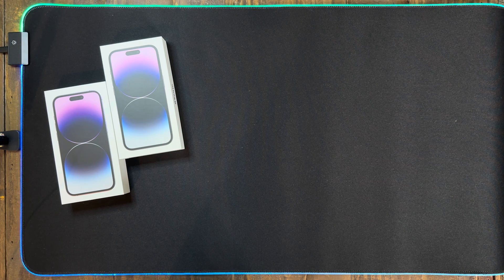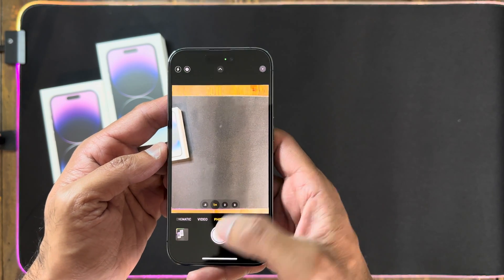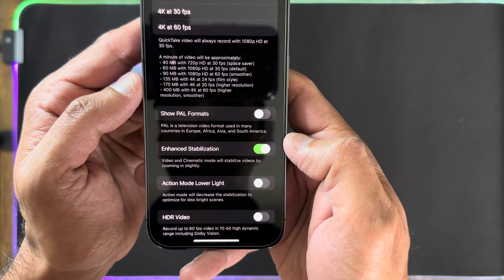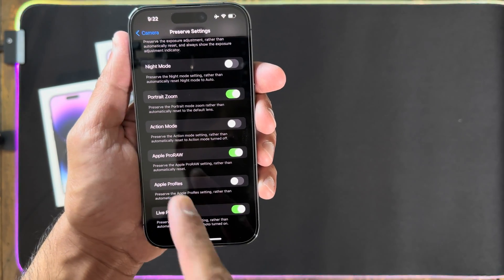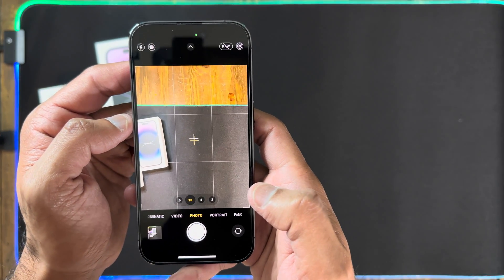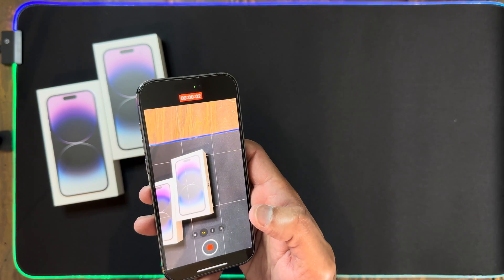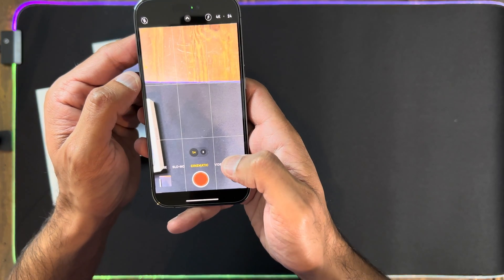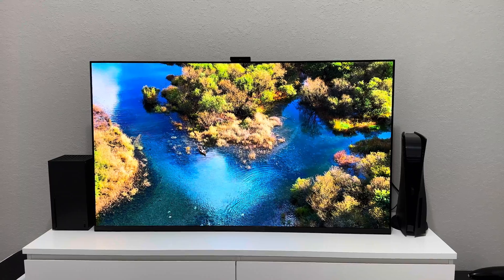How to shoot 4K ProRes HDR and Dolby Vision Videos on iPhone 14 Pro / Pro MAX and enable 48MP RAW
How to enable 48MP Apple RAW on iPhone 14 Pro and 14 Pro Max. This tutorial will help you shoot 4K HDR ProRes and 4K Dolby Vision HDR videos on your iPhone 14 Pro. These settings will hep you best utilize your camera when you need it most.

0:00 Intro
0:45 iPhone 14 Pro Camera Settings
1:30 Unlock 48MP on iPhone 14 Pro / Pro Max
2:50 Turn on HDR recording on iPhone 14 Pro
4:45 Macro settings for iPhone 14 Pro
6:30 Dolby Vision and HDR ProRes on iPhone 14 Pro
9:25 Shot on iPhone 14 Pro HDR ProRes Video Demo
Products used in the Home Theater:
LG OLED CX 77"
SVS PB 2000 Pro
Marantz SR7015 (New Model)
Phoossno Fiber Optic HDMI Cables
Klipsch RP8000F Pair
Klipsch RP504C Center Channel
Klipsch RP502S Surround Speakers
Klipsch RP 500SA Dolby Atmos Speakers
AC Infinity Aircom Receiver Cooling Fan
Furman PL 8C Power Conditioner
Govee Immersive Lights
Poster Frame 18x24"
Movie Posters
Acoustic panels for sound treatment
Shield TV Pro
Apple TV 4K 2021
Galaxy Star Night Light Sky Lite 2.0
Seagate 8TB HDD External
Panasonic UB820 4K Bluray Player
Sanus Full Motion TV Wall Mount